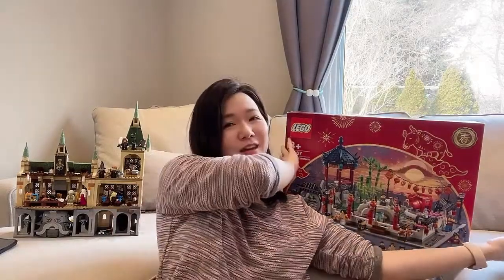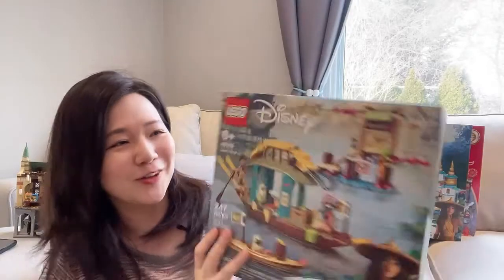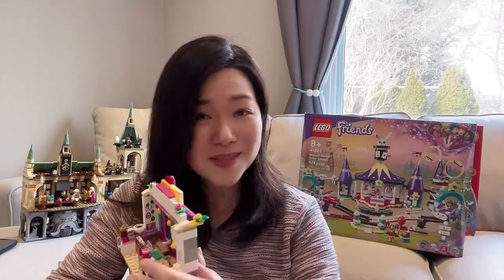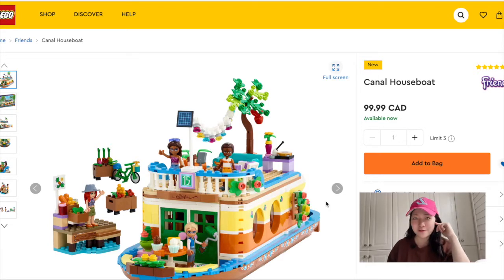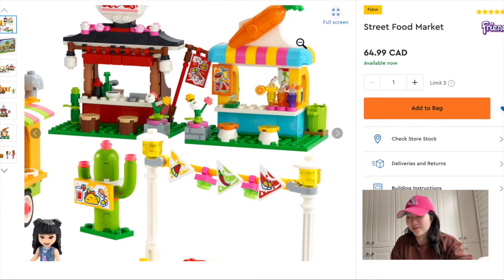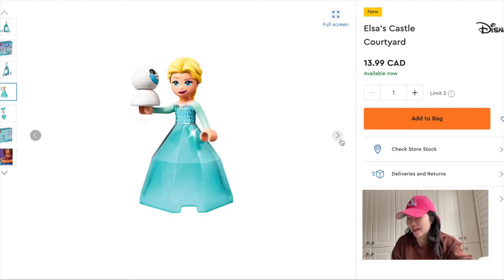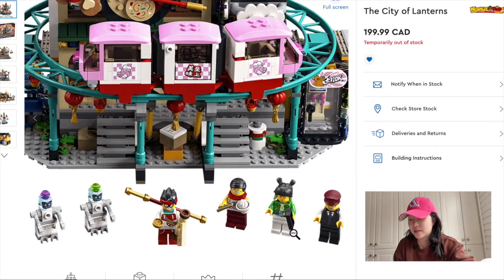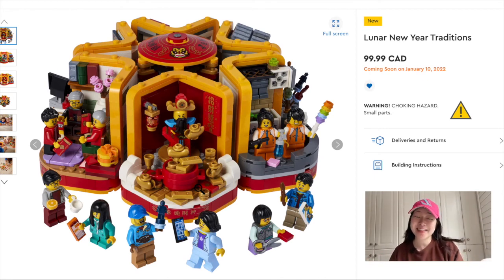Happy 2022! Recent LEGO purchases & Jan wave wish list [Vlog #3]